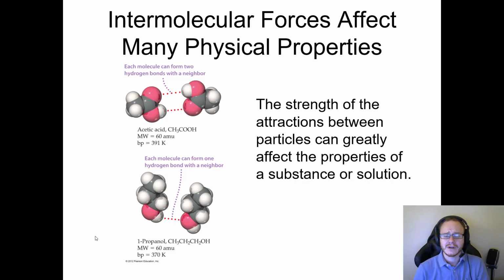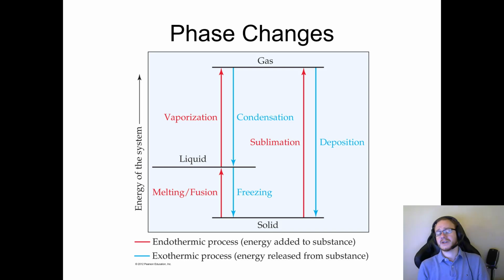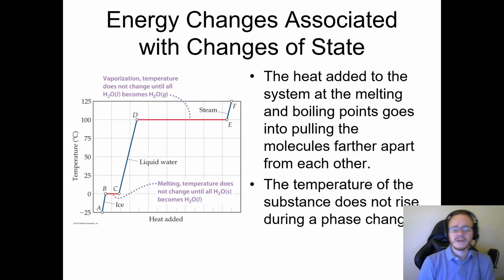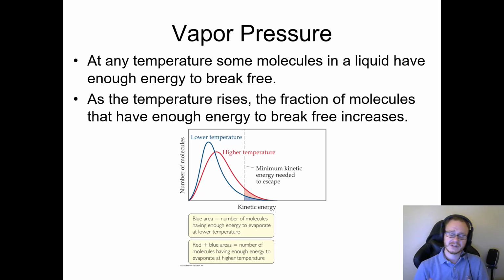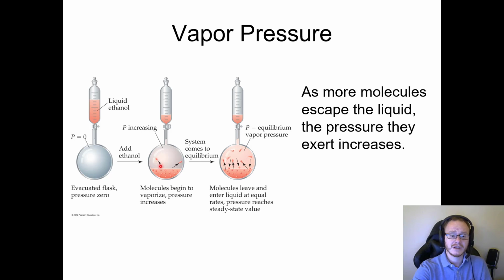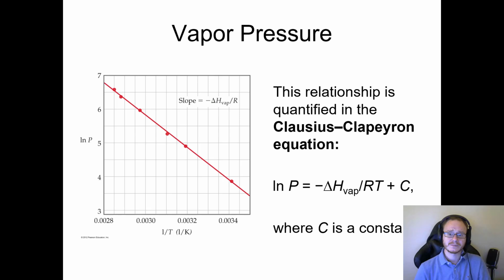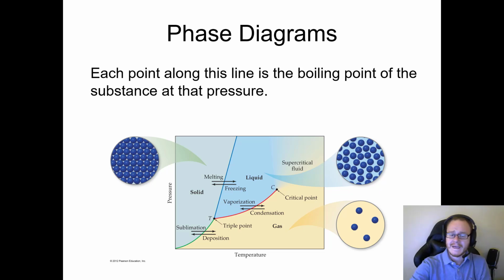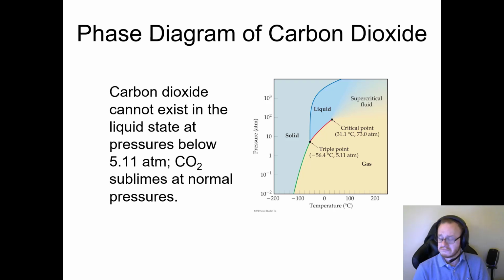Intermolecular Forces pt 2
Second half of the intermolecular for lecture, dealing with the impact on physical properties.